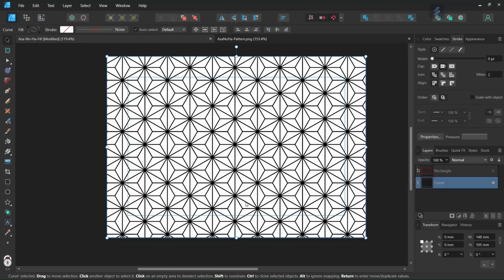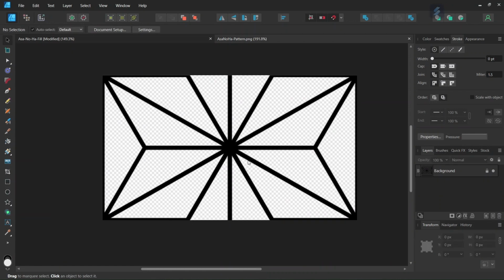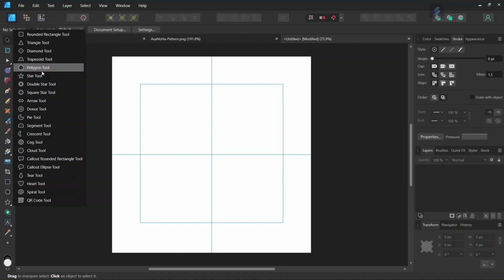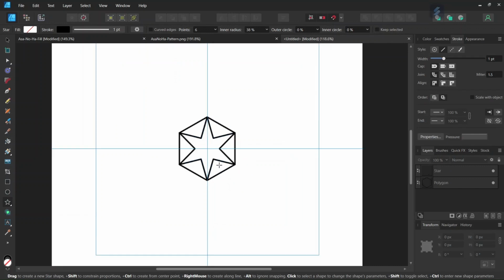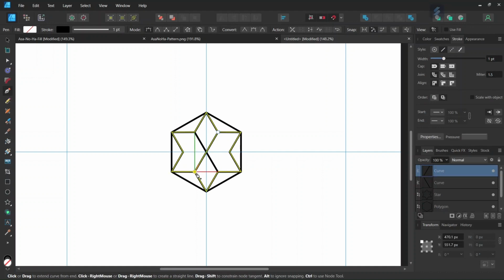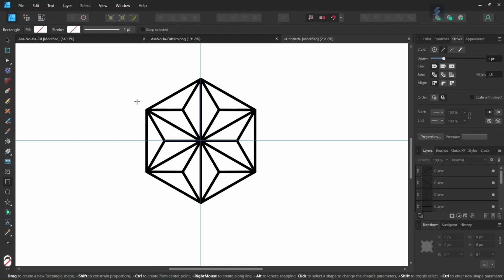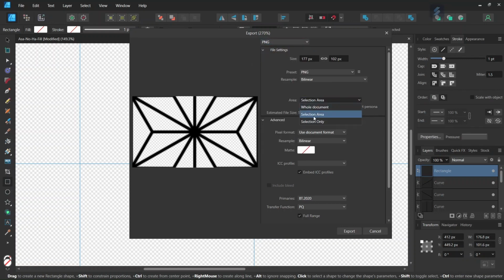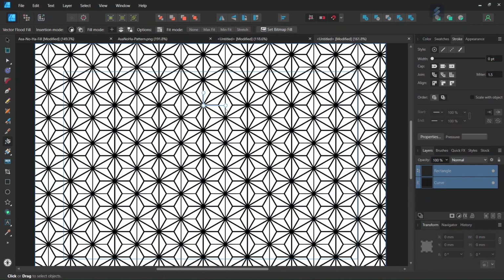How to Create the Asa No Ha (Japanese Hemp Pattern) in Affinity Designer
In this tutorial, I teach you how to create the Asa No Ha, a traditional Japanese pattern based on a hemp leaf, in Affinity Designer, using the polygon, star and pen tools.

TIMESTAMPS:
0:00 Intro + Pattern Basics
0:56 Setting up the Composition
1:17 Drawing the Core Pattern
3:05 Delineating the Core Pattern
3:35 Exporting the Core Pattern
4:10 Doing the Pattern Fill
4:41 Outro